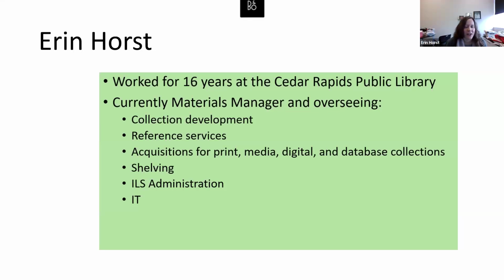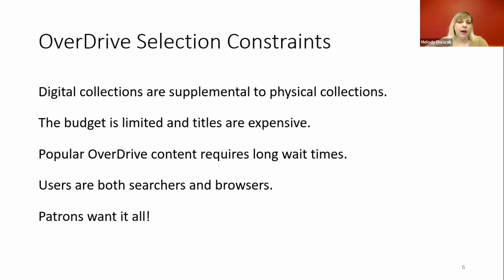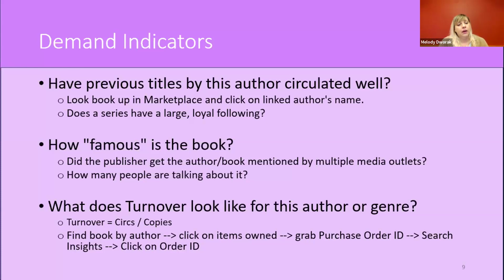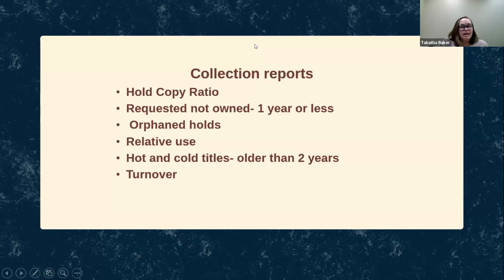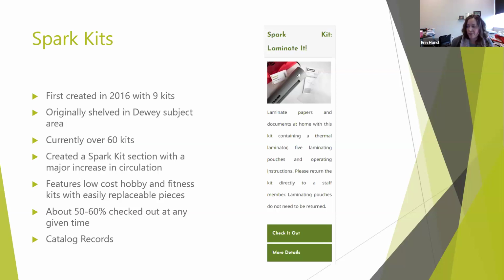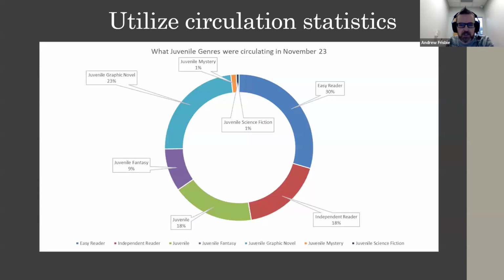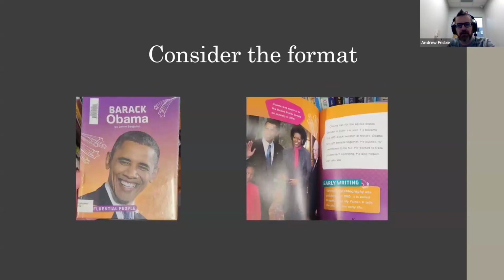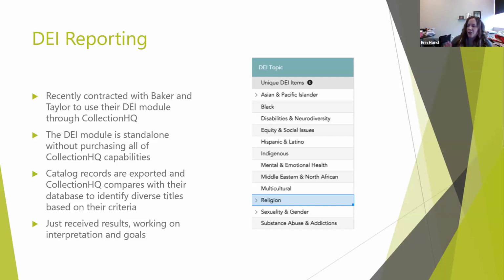Buy (Better) Books: A Collection Development Primer (Part 4: Practitioner Panel)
In our final installment of Buy (Better) Books, we’ll hear from a panel of librarians that have “Collection Development” in their job title! They know all the ins and outs of finding the best books and will share their secrets with you. For so many librarians, collection development is one of many hats they wear. These specialists will show you how they save time and money purchasing books everyday for their libraries.

Buy (Better) Books is a four-part series from the State Library of Iowa designed to help you improve your collection development skills. We’ll dig into best practices for purchasing for all parts of your adult collection and promoting your awesome finds. We’ll also hear tips and tricks from front-line, in-practice collection development professionals. Come to one part or all! Each will be recorded.